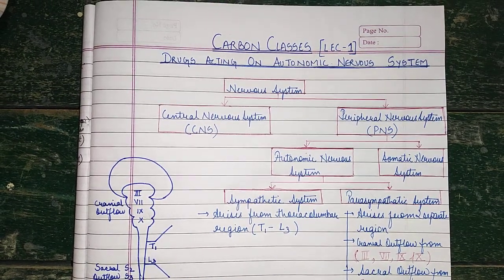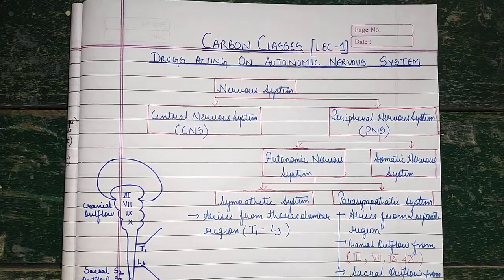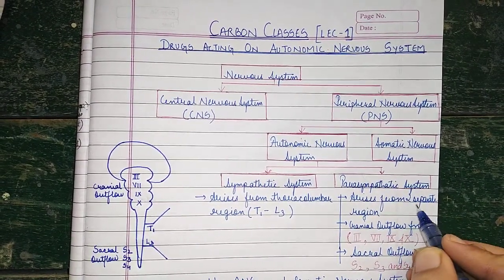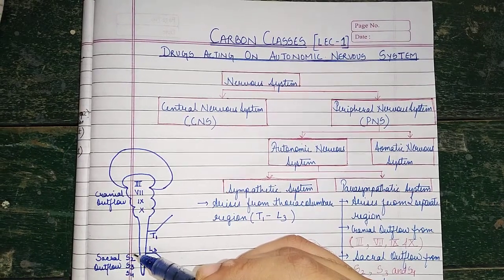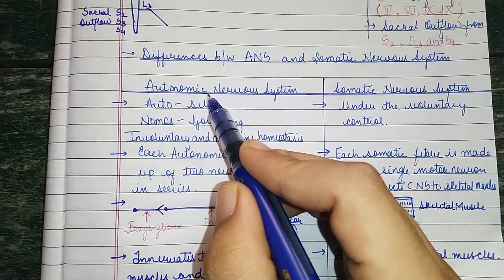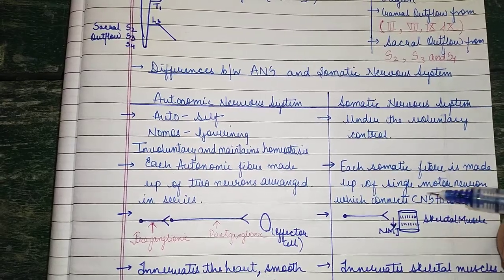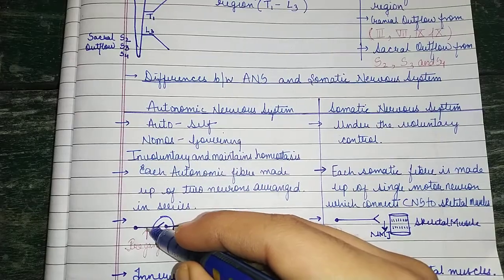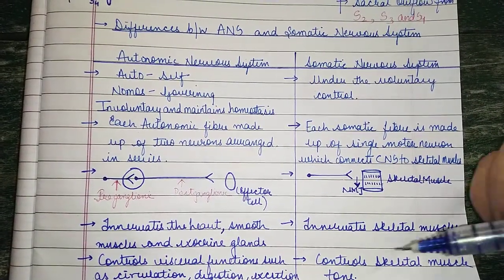Pharmacology Drugs acting on Autonomic Nervous system Lec-1 (Introduction)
Carbon Classes brings out the next video of Pharmacology on Drugs acting on Autonomic Nervous system Lec-1 (Introduction).

Visit our Facebook page for notes and new notification

To support us now you can directly send us money through Paytm and Google Pay